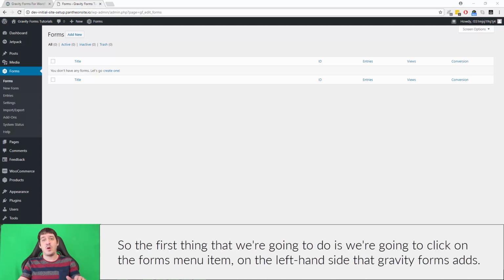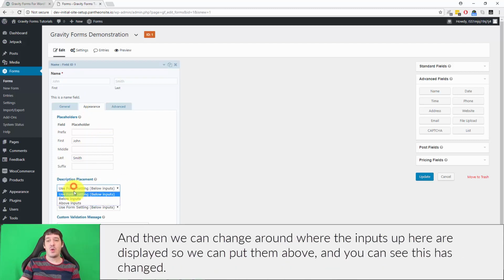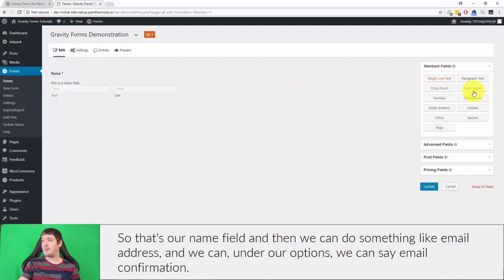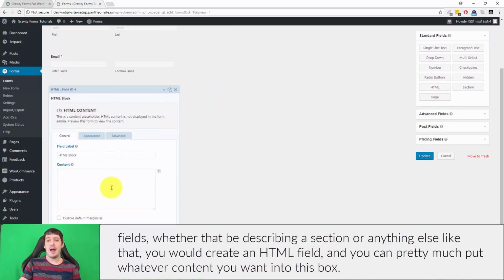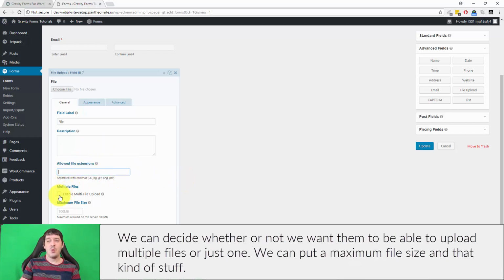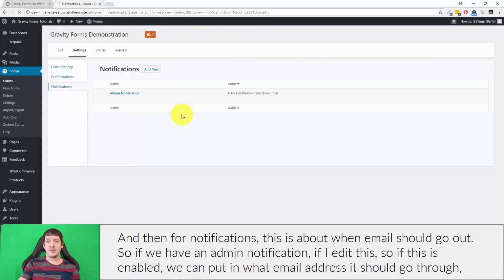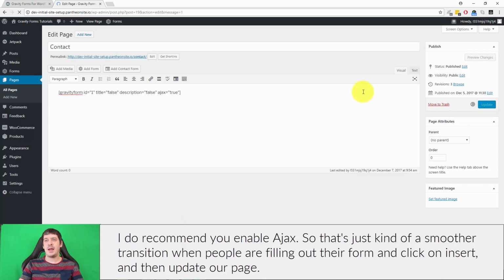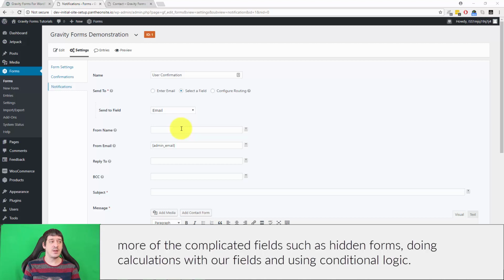Gravity Forms - Creating Forms and Fields Overview - LattePress Tutorials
This video will guide you through creating forms with Gravity Forms and give an overview of all the standard form fields.